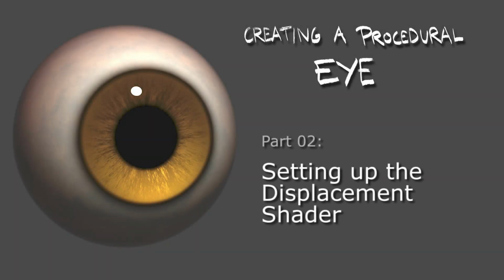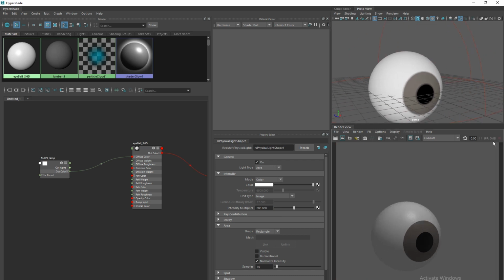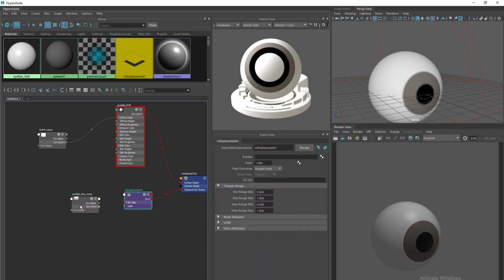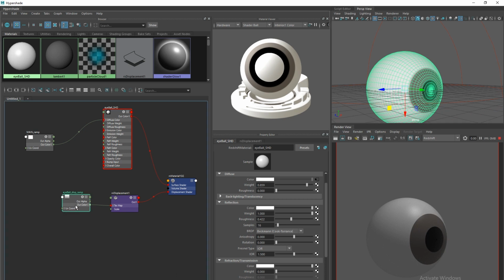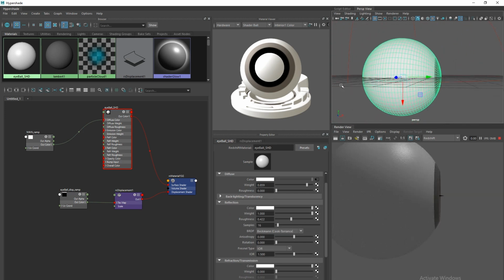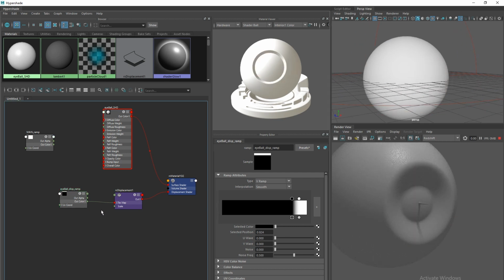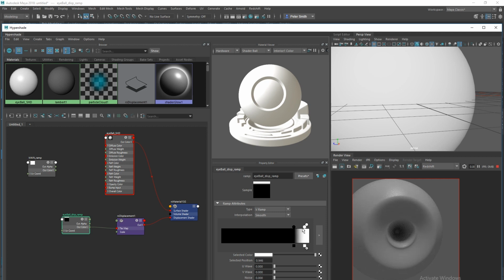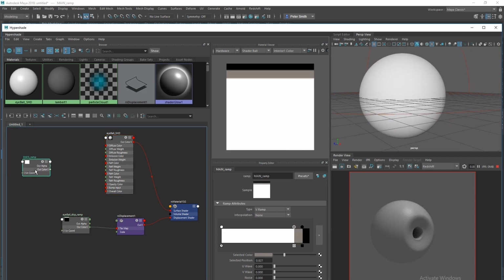02 setting up the displacement shader